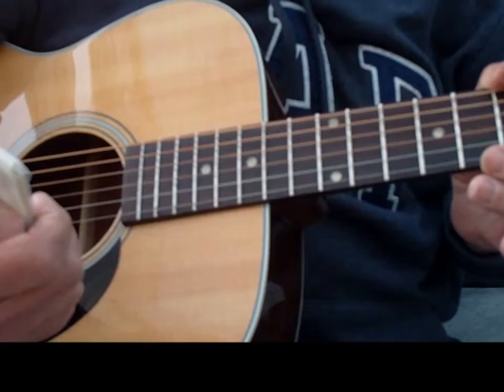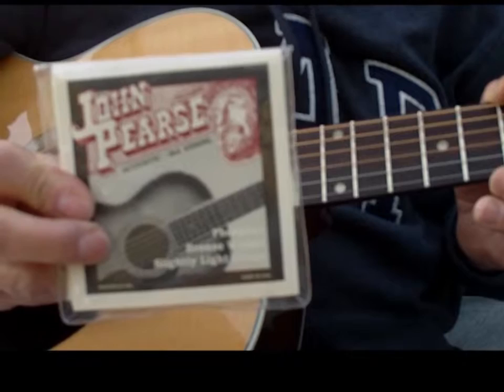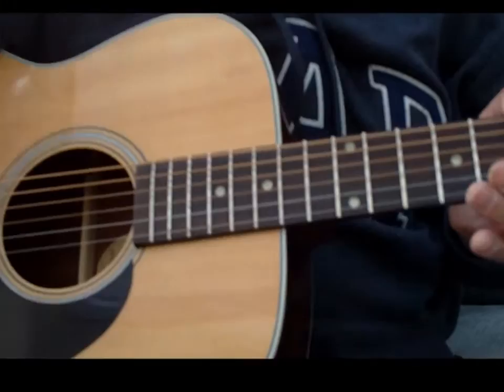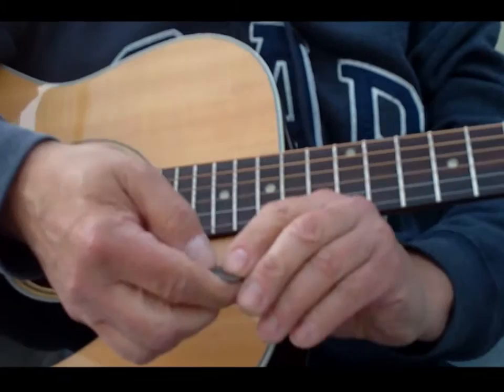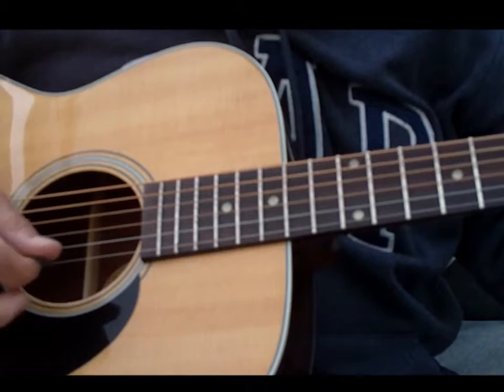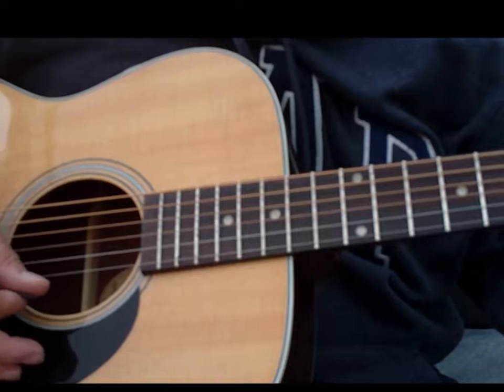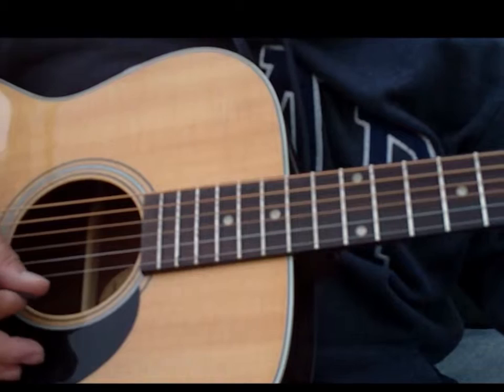John Pearse Slightly Light Acoustic Guitar Strings test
John Pearse Slightly Light String test
Guitar is a Blueridge BR63
No amp.